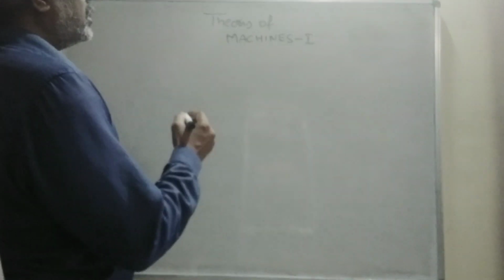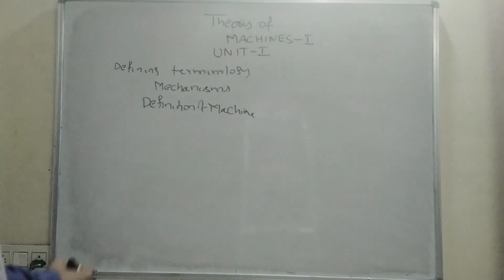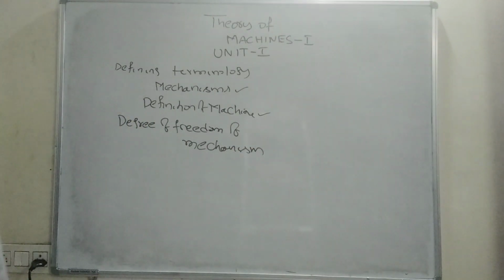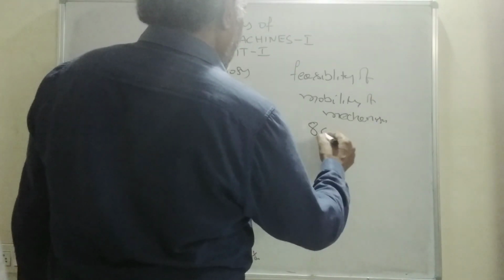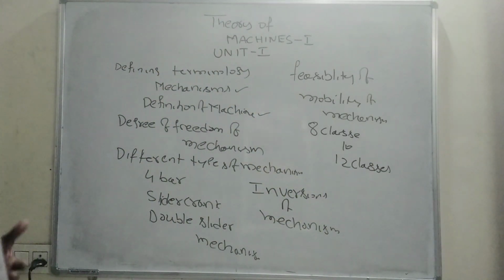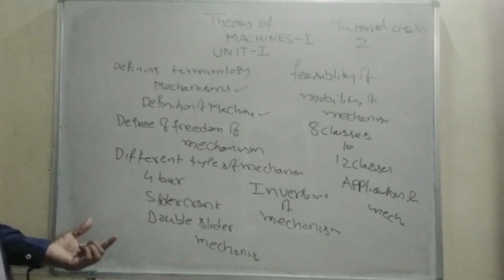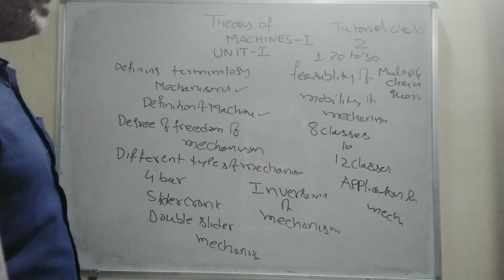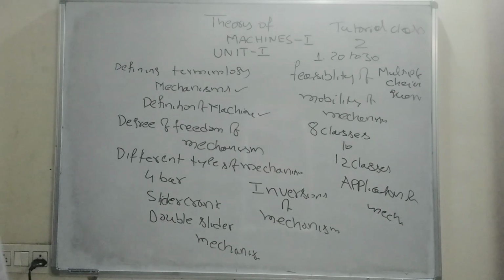Mechanisms a topic of theory of machines 1